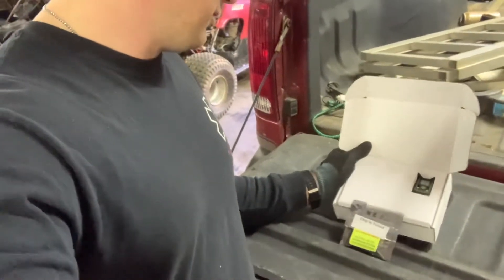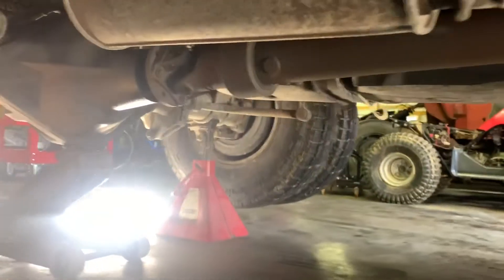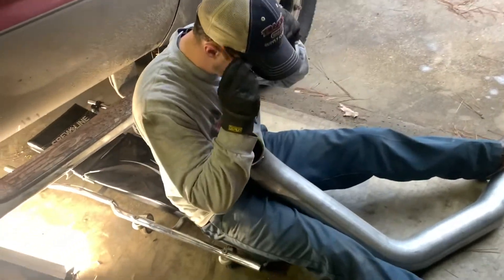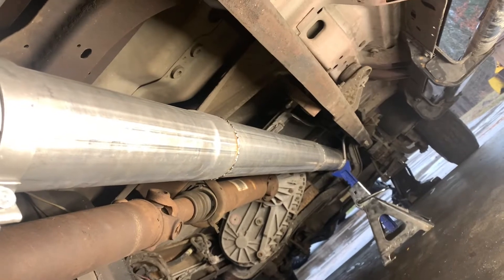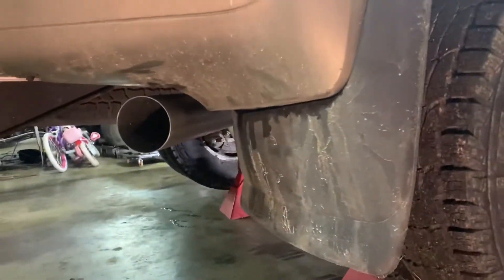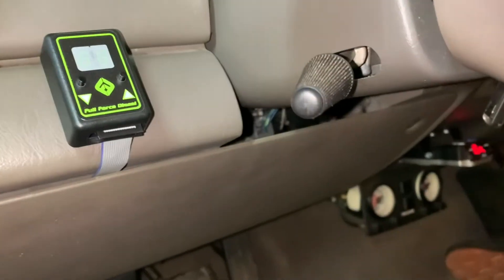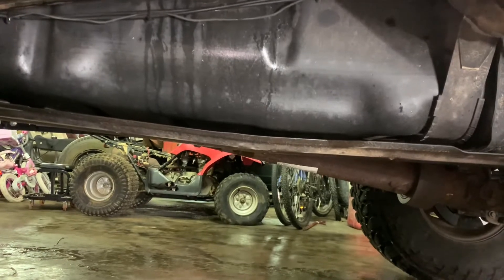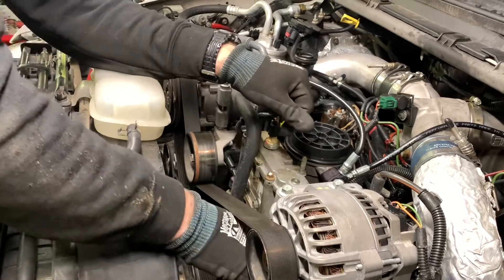More 7.3 mods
We ad 4” exhaust and tuner to Parker’s 7.3 and add a XDP thermostat housing, XDP sump and boost fooler to the Automedic Garage F350

Automedic Garage does not own nor claim the rights to any songs in this or other videos.

Composer Name: ​WAVETOYS Song:INNER FIRE IPI number: ​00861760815